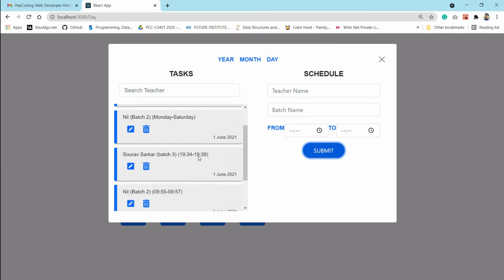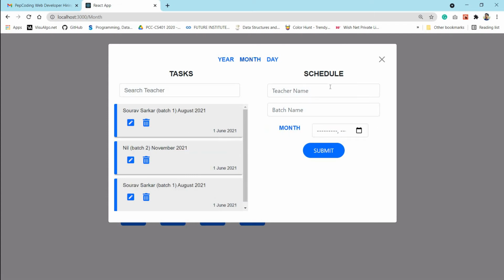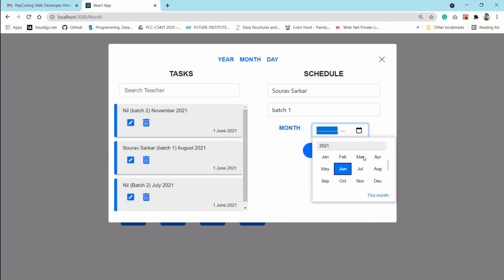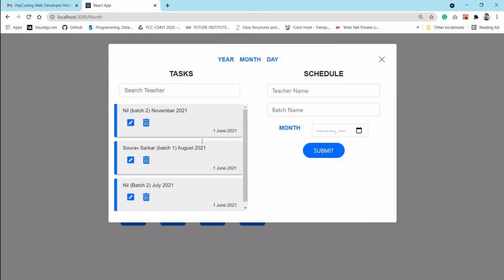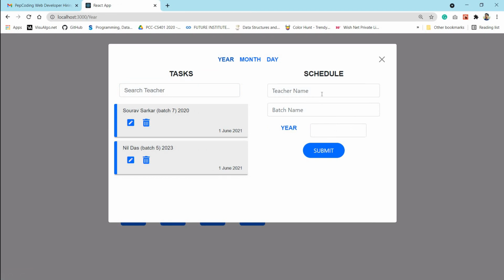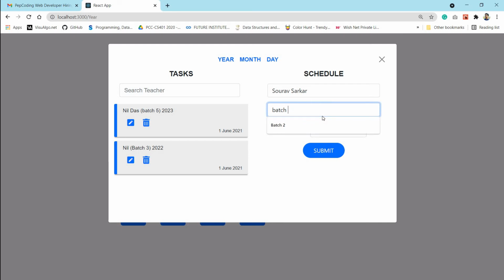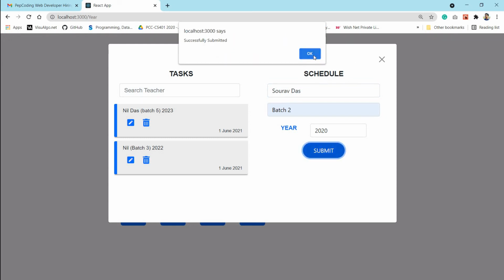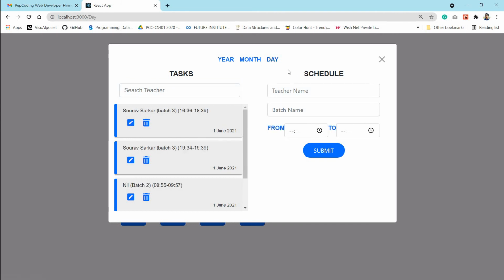Full Stack Calendar Application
This is a MERN Stack Calendar Application where an admin can schedule the teachers & batches in an appropriate manner.

The features are:
- A user can view the schedule day-wise, weekly, monthly.
- He can also filter the view by teacher name.
- He should also be able to add schedules from the buttons.
- Display the Schedules based on the particular date chosen.